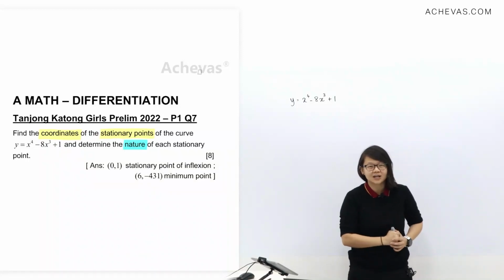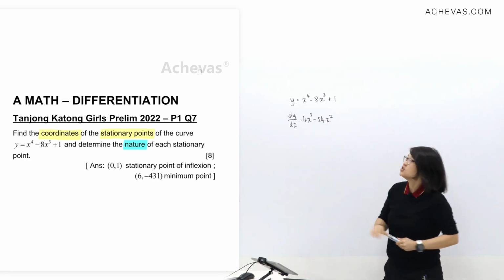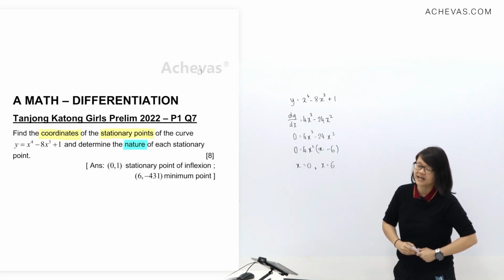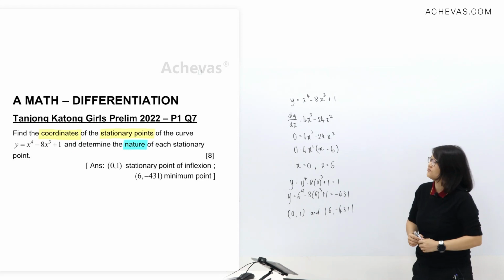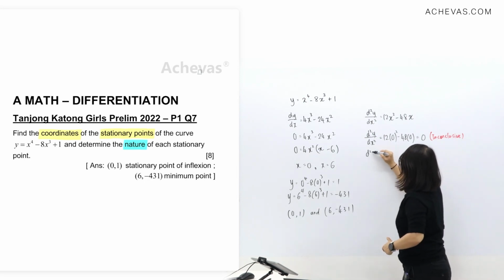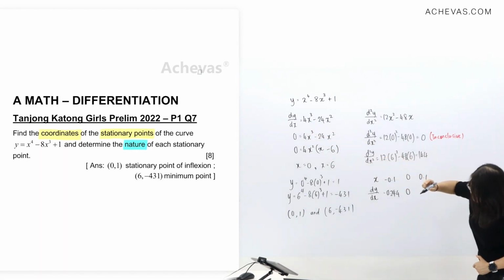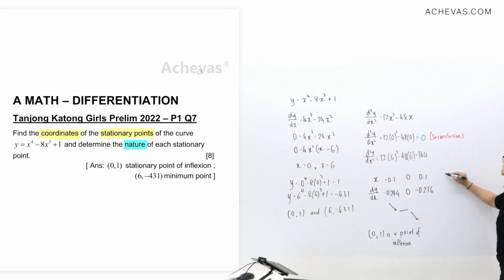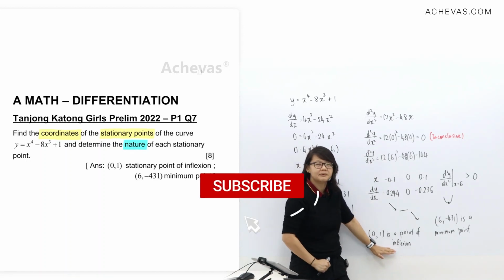Differentiation - Stationary Points | Achevas O-Level A-Math & IP Math Tuition (Singapore)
Achieve true mastery of Secondary School Additional Math & IP Math with Achevas's highly structured, yet refreshingly dynamic tuition classes. Our unique approaches were developed to help any student excel in Math, regardless of their background.

🏫 Question from Tanjong Katong Girls' School